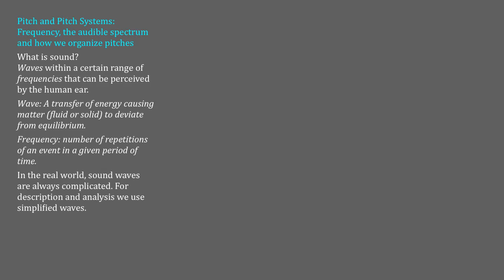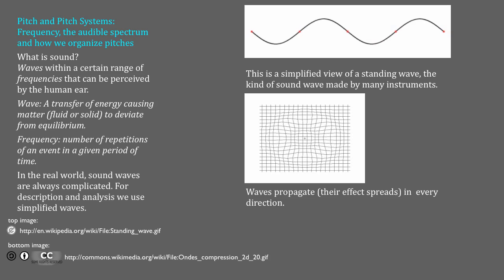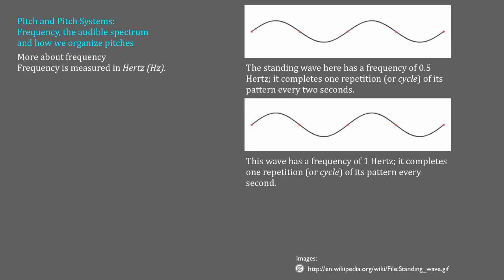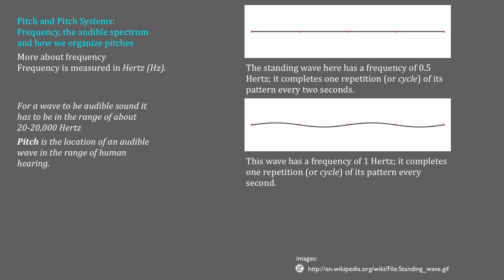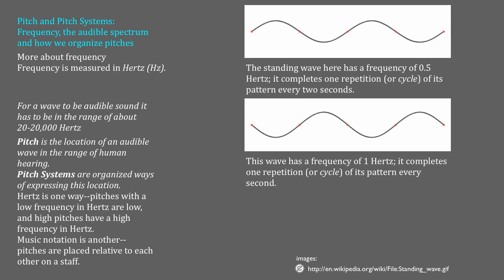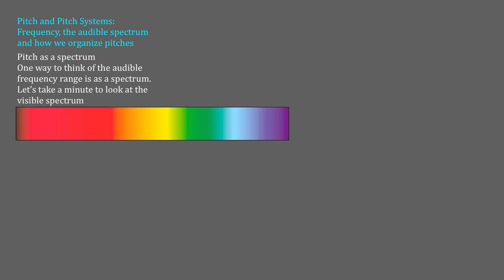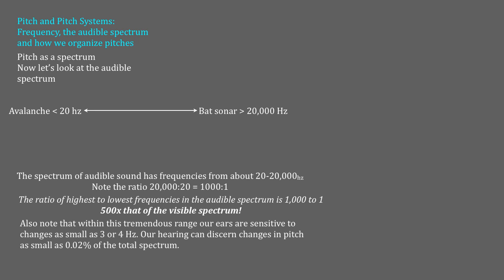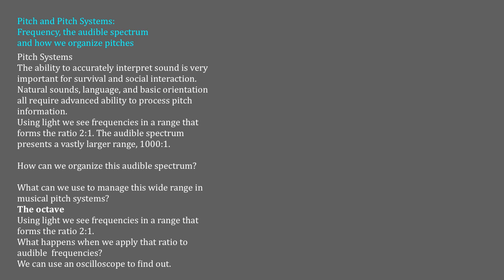Introduction to Pitch Systems in Tonal Music - Basic concepts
UCI Introduction to Pitch Systems in Tonal Music (Fall 2012)
Lec 01. Pitch Systems in Tonal Music -- Basic Concepts --
Instructor: John Crooks, MFA

Description: This presentation defines basic terms and compares the range of audible sound to the visual spectrum. The fundamental principles of sound waves are illustrated and the simplified waves (sine waves) used throughout the series are explained.

Required attribution: Crooks, John. Introduction to Pitch Systems in Tonal Music (UCI OpenCourseWare: University of California, Irvine), [Access date].